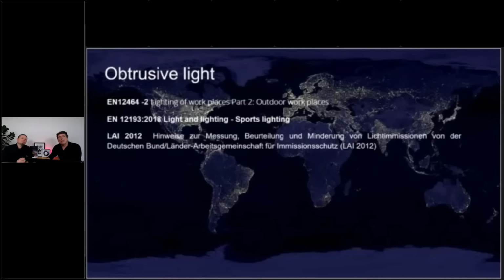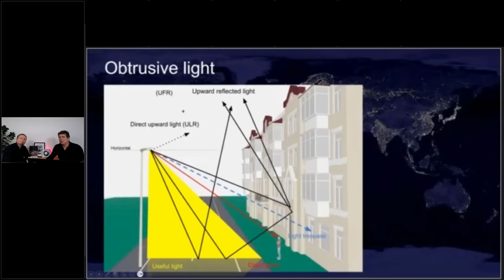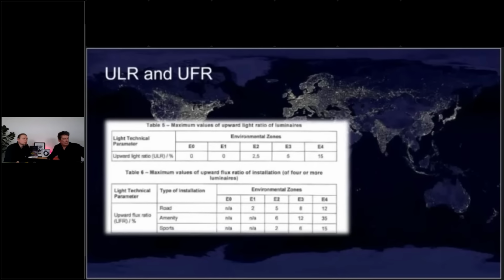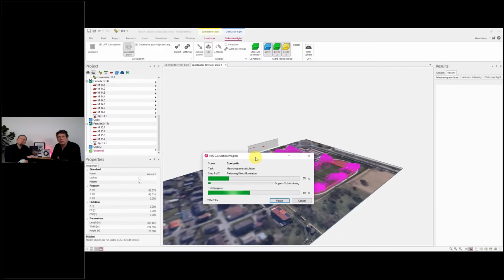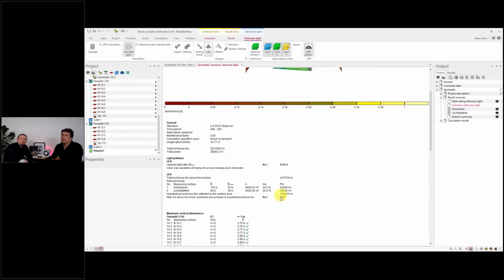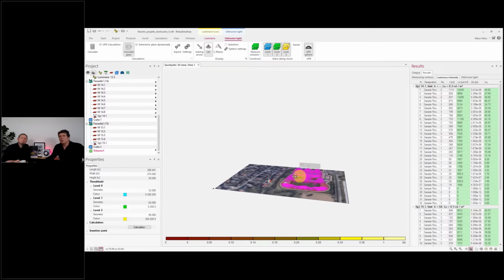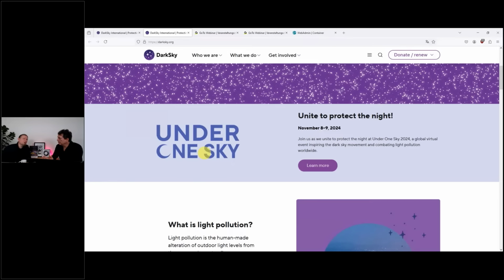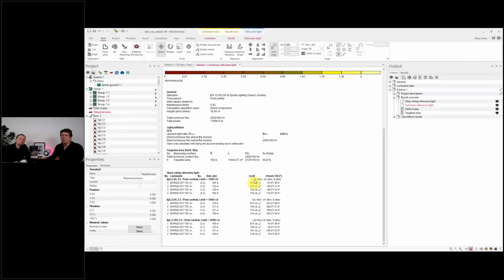FUN with RELUX – Episode 38 – ReluxObtrusiveLight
ReluxObtrusiveLight (kCalc)

Add-on for ReluxDesktop
With ObtrusiveLight, you can cover the entire normative spectrum of light emission. The product ReluxkCalc has been completely renewed and expanded with numerous evaluation functions and is now available as ObtrusiveLight.

00:00 Intro
00:17 Content
02:17 Explanations Norm
5:12 Example EN12464
06:15 Obstrusive Light
07:40 Facades
09:05 ULR
09:19 UFR
9:59 Showcase ReluxObstrusiveLight
23:06 DarkSky
24:26 Showcase ReluxObstrusiveLight
27:40 Q&A